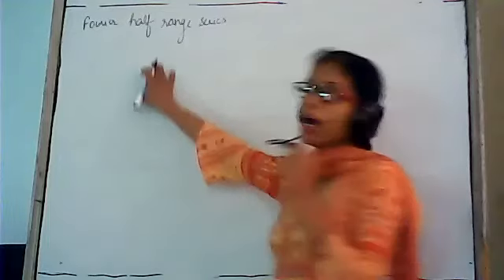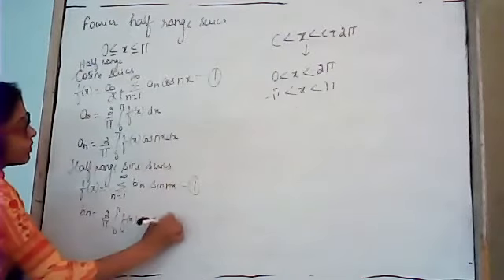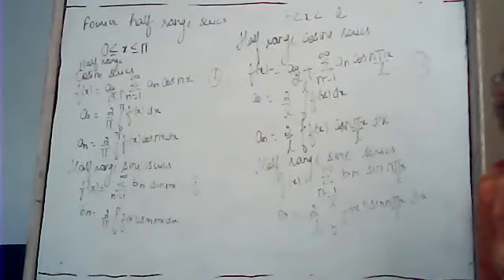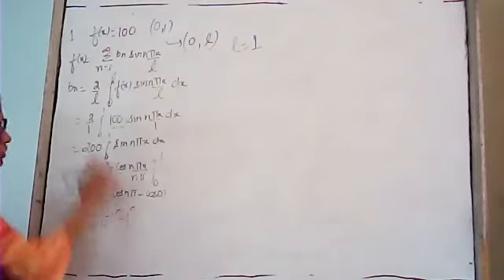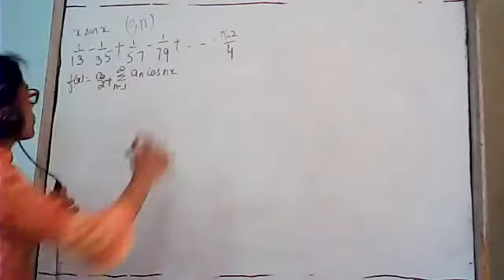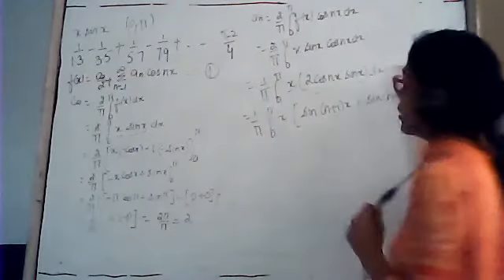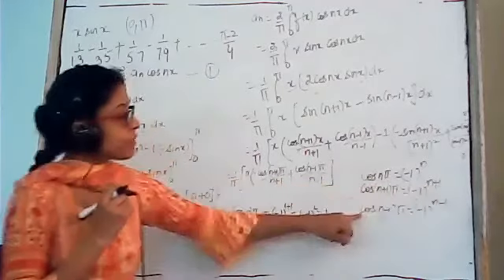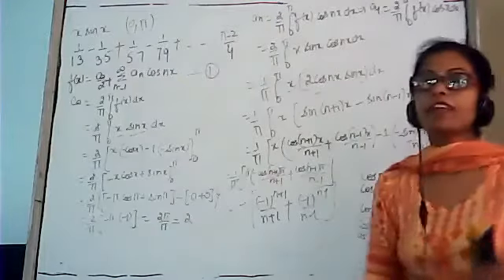Fourier Half range Series